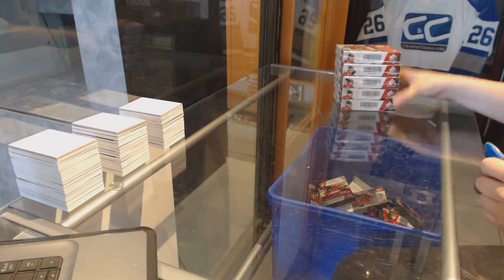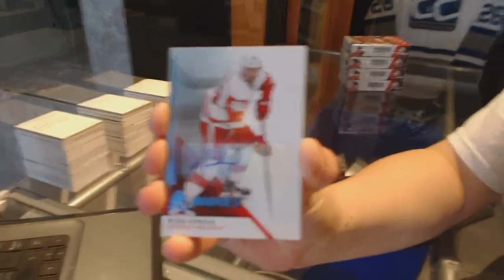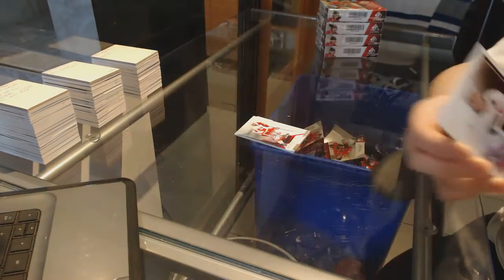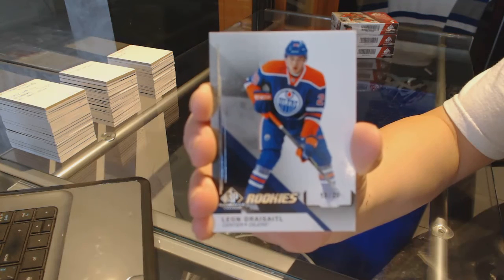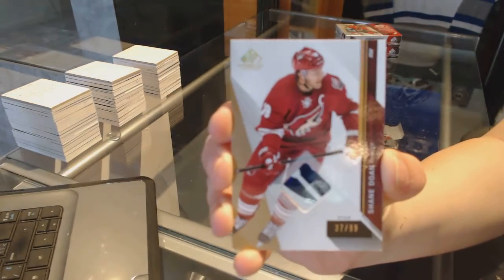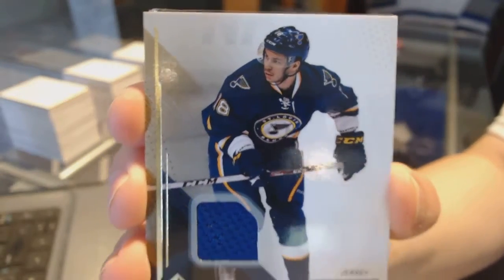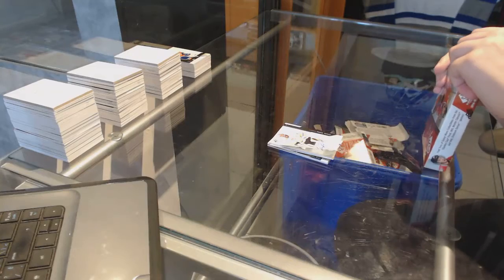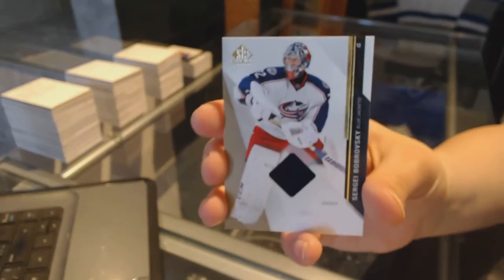14-15 UD SP Game Used Hockey 5 Box Half Case Break - C&C 7420